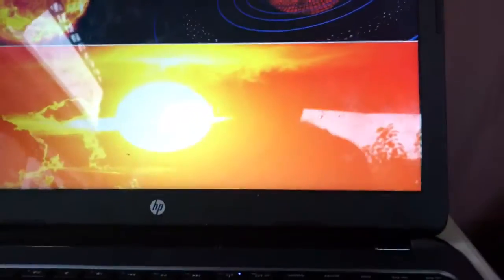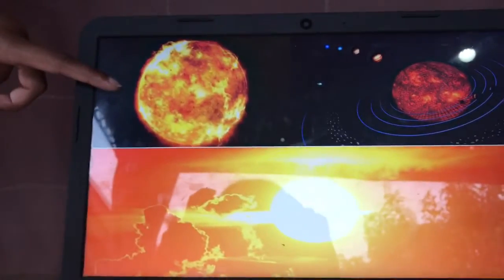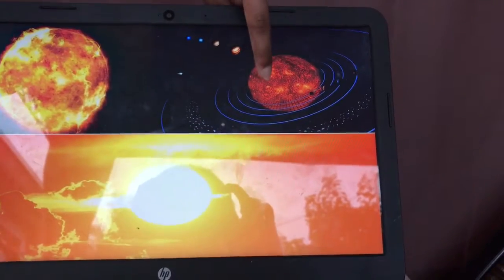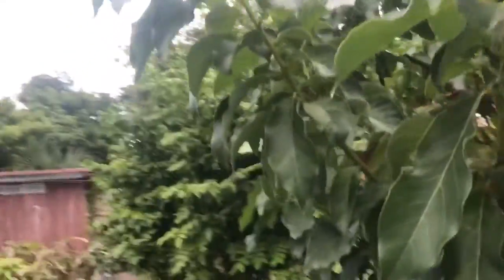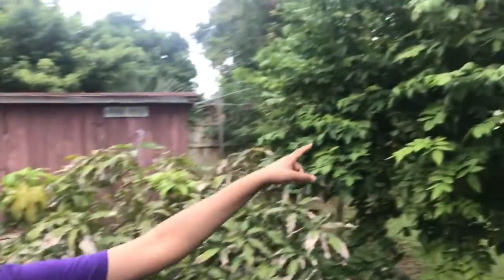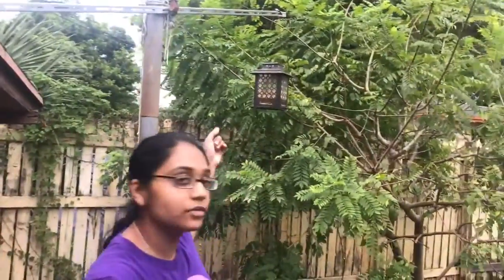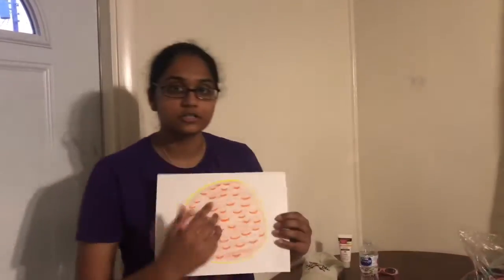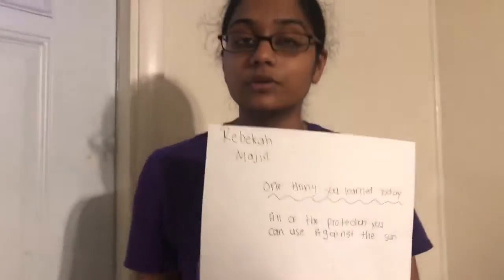The sun lesson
The Title: The Sun Lesson
Name: Rebekah Majid
Standards: SC.1.E.5.4 ( Identify the beneficial and harmful effects of the sun)
1st questions- What is the sun?
2nd question- What items protect you from the sun?
3rd question- What is one thing you learned today from the lesson?
0:00-1:40- Introduction to my lesson plan and introduction to what is the sun?
1:40-2:55- The benefits of the sun with plants and trees.
2:55-3:34- The benefits of the sun with animals
3:34-4:05- The harmful effects of the sun
4:05- 5:55- Protection against the sun
5:55-7:04- The activity